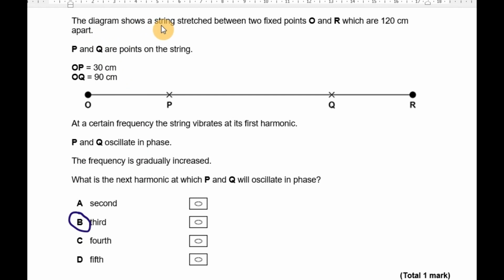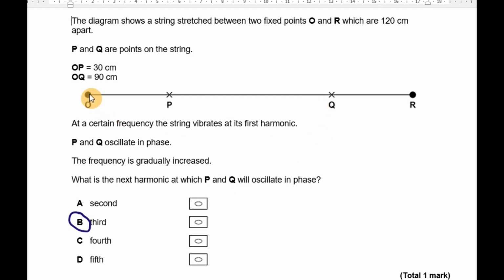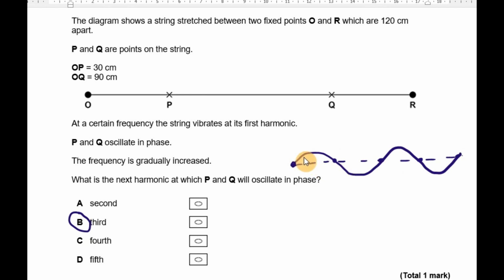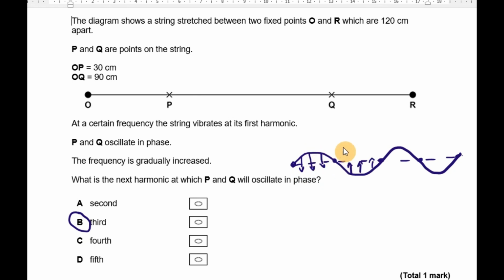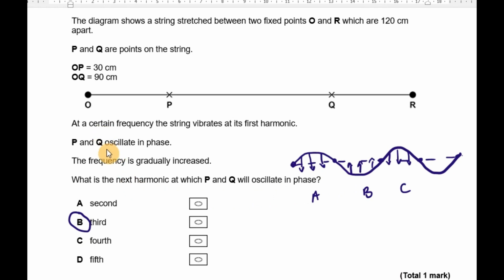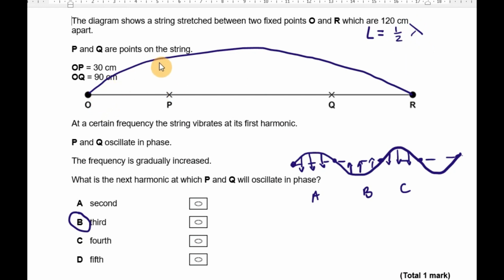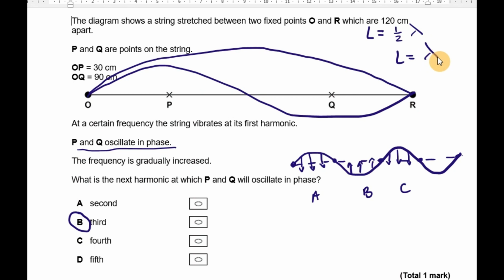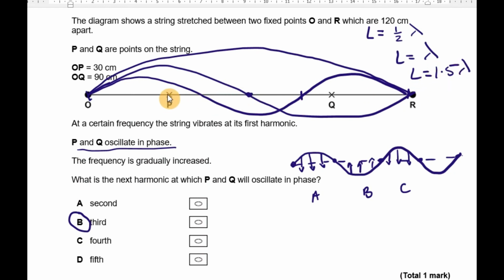Progressive and Stationary Waves Multichoice Question 5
Waves
Stationary waves
Progressive and stationary waves
Multichoice questions
Worked examples